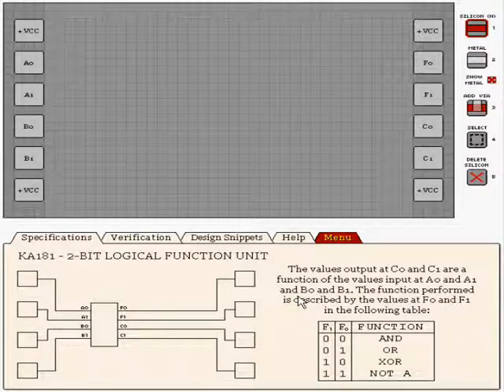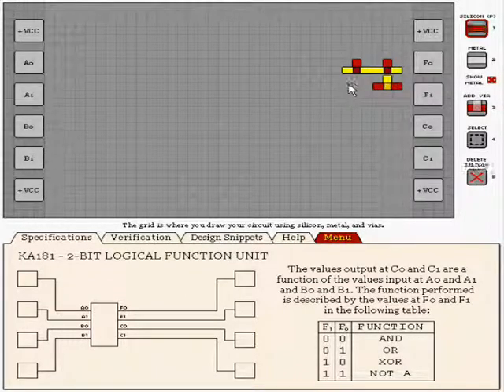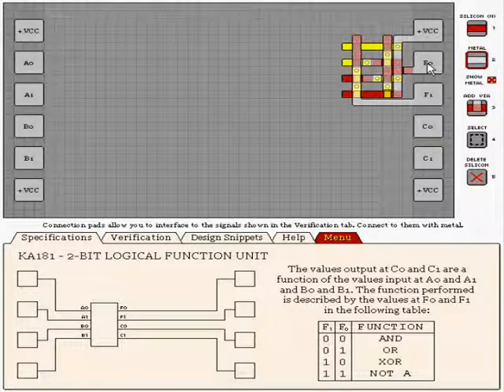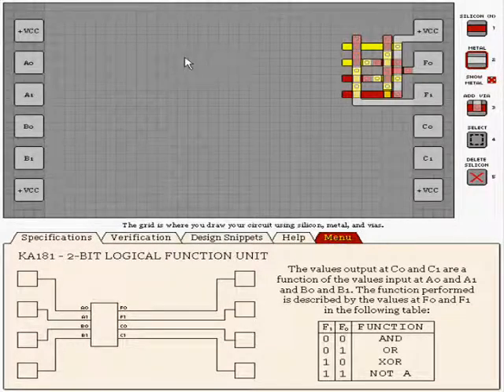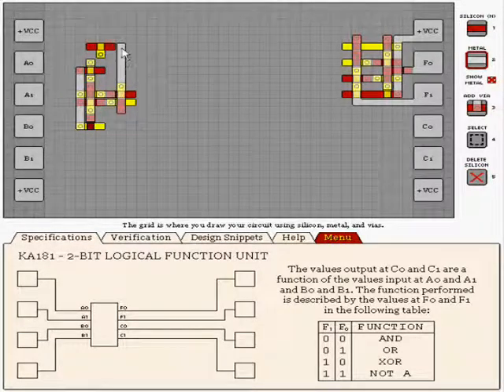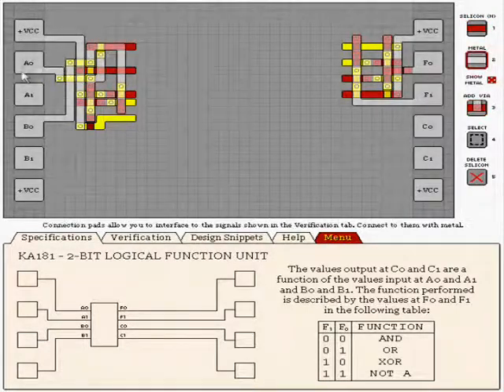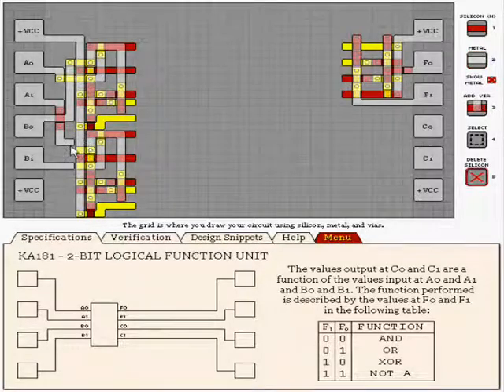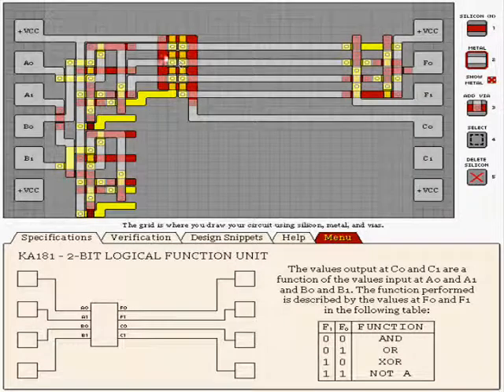KOHCTPYKTOP: Engineer of the People LP: Ep. 11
Episode 11 of Vincent playing KOHCTPYKTOP: Engineer of the People on Kongregate.

Levels completed:
2-Bit Logical Function Unit